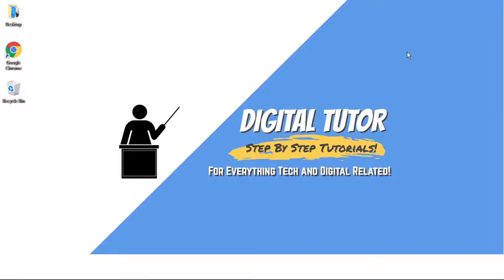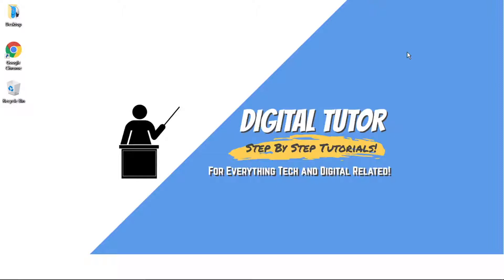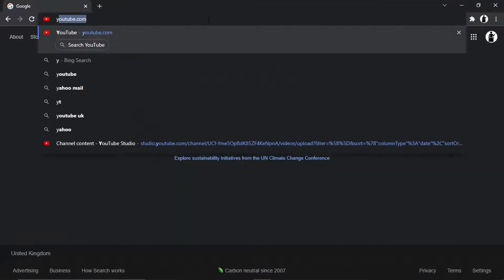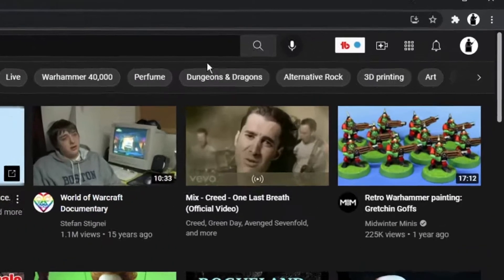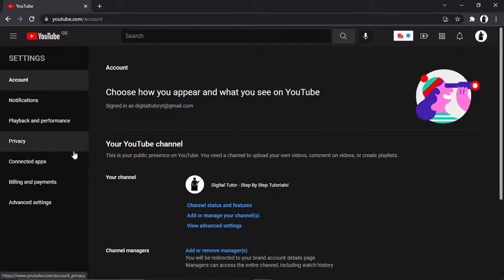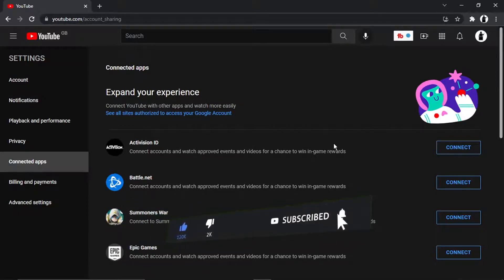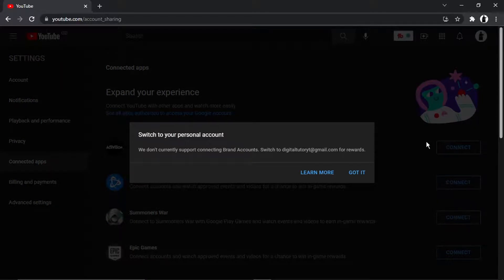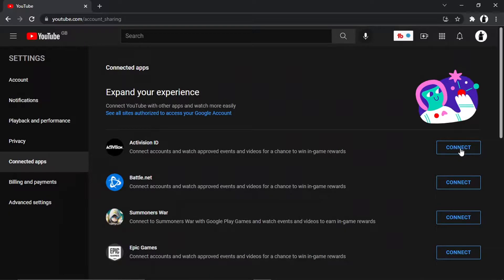How To Link Activision Account To Youtube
In this video I will show you how to link activision account to youtube.

It is easy to learn how to link your activision account to youtube but can be tricky to find if you are new to activision but in this tutorial you will learn step by step how to link youtube to your activsion account.

how to link your activision account is explained clearly in this video so just hit play and you will learn how to link your youtube account to your activision account. After watching the video the whole way through you will know the steps required to link your activision account

A lot of people are looking for ways on how to link activision account to youtube and this is an easy to follow video on how to link your activision account to youtube

So if you are looking for a tutorial on how to link your activision to youtube you have come to the right place.